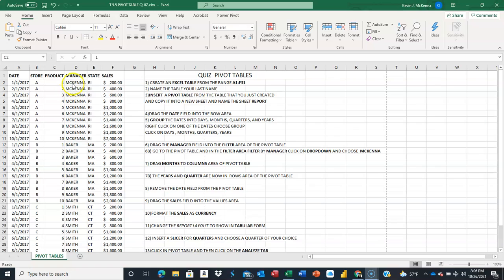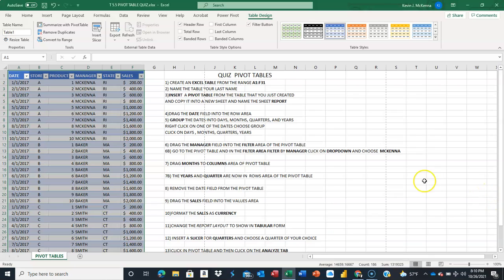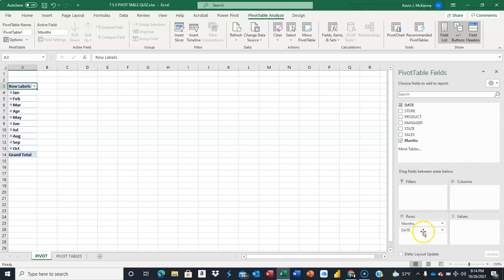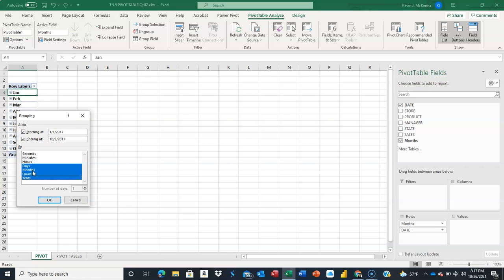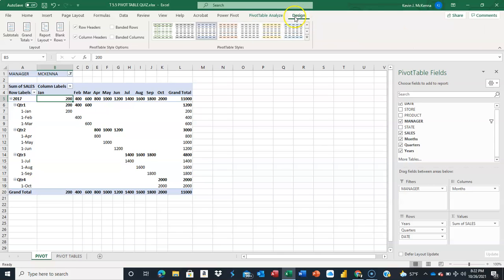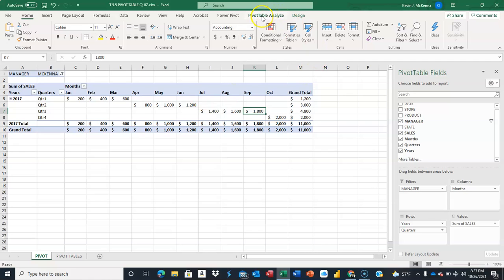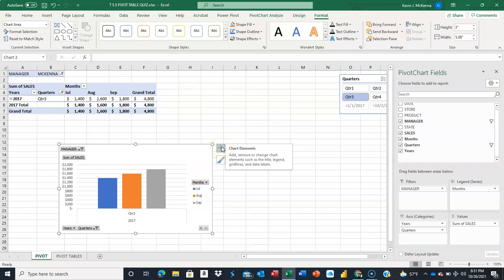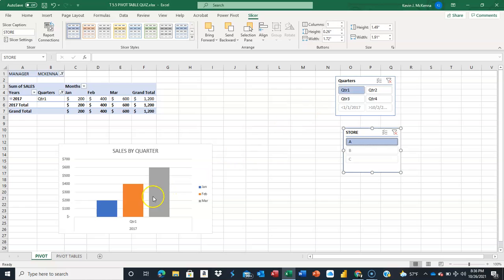T 5 5 PIVOT TABLE QUIZ